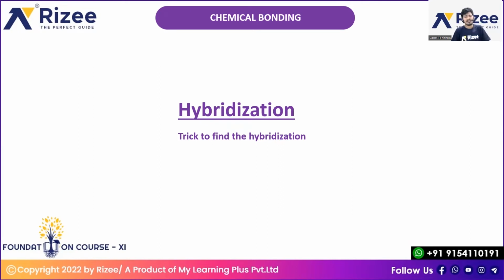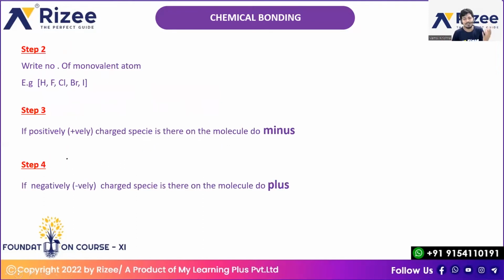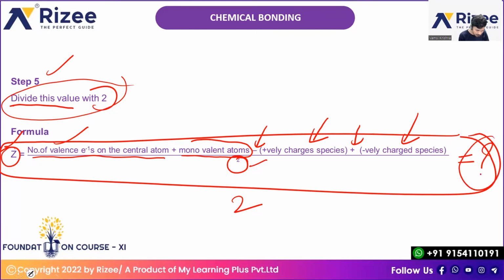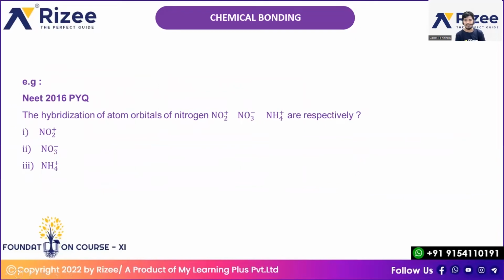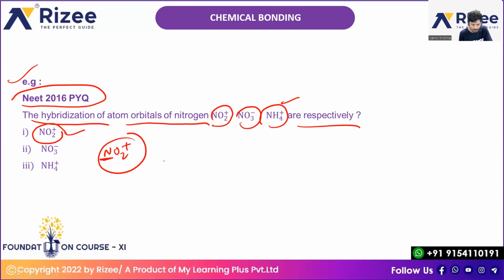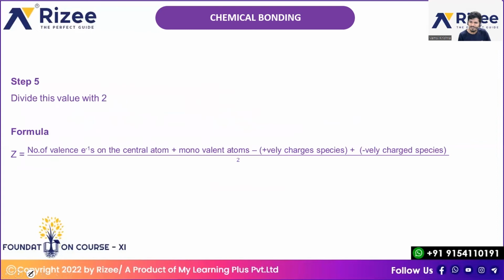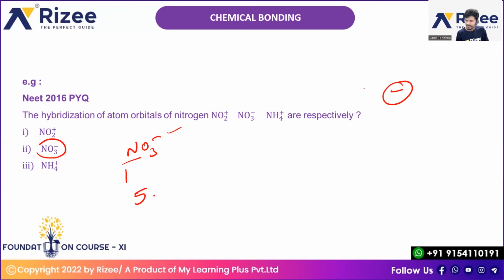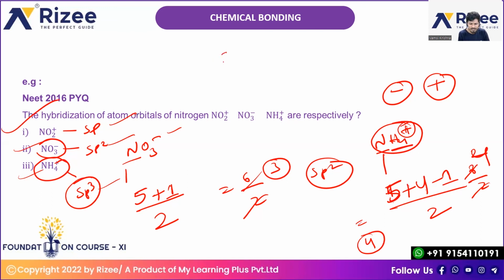How to Find Hybridization in Simple way | Chemical Bonding | Cool Tricks | Chemistry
A wonderful trick by our expert faculty on how to find hybridization in simple way, from the chapter Chemical Bonding

Join the Rizee Foundation Course to plug your academic gaps and to strengthen your basics for your competitive exams like JEE, NEET & EAMCET

🔴Foundation Course - Helps at every stage of preparing for XI, XII and Competitive Exams

📌Test you foundation and get an idea of your weak areas.